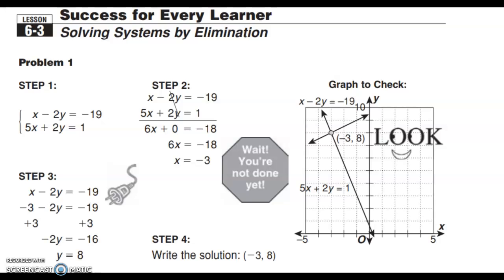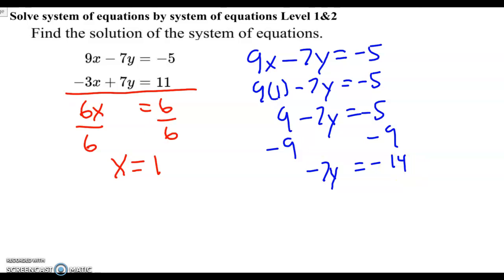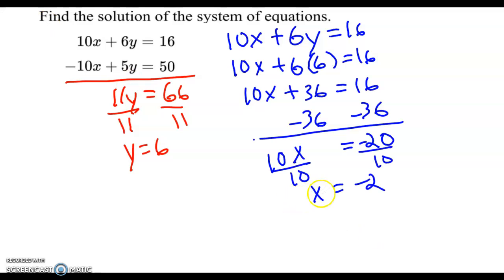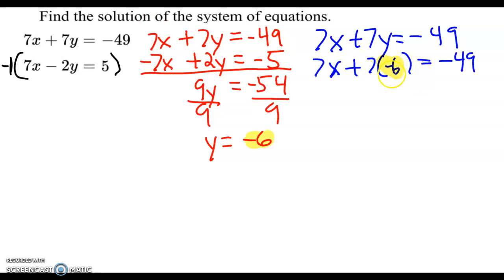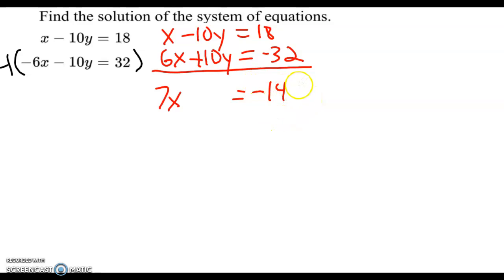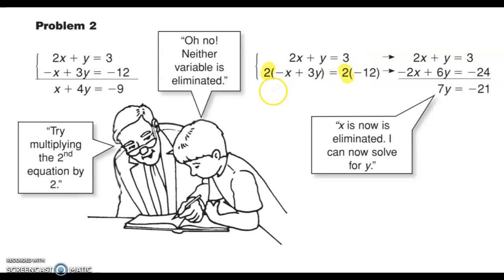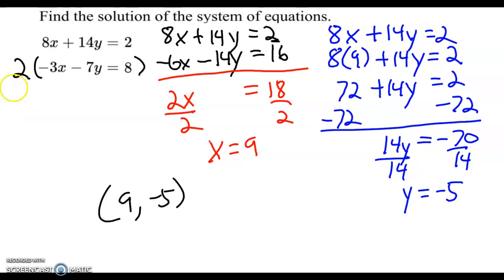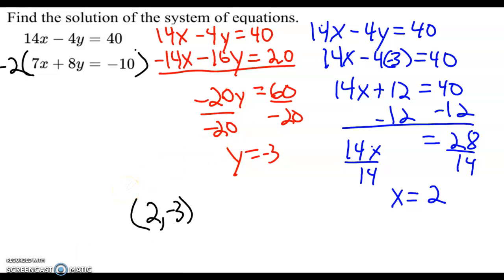Solving Systems by Elimination Level 1 & 2